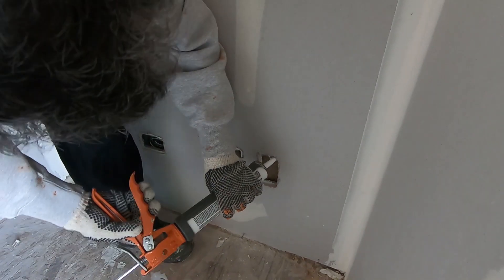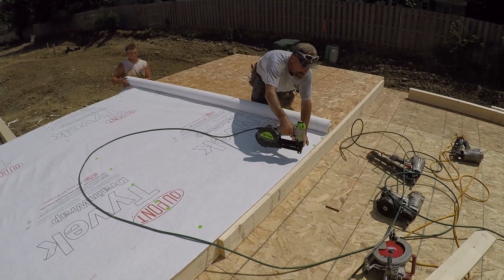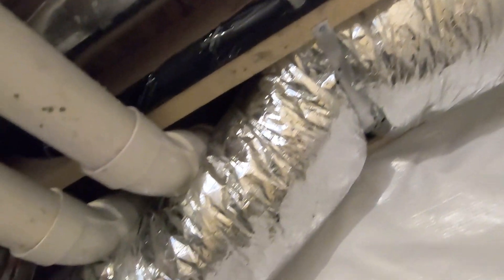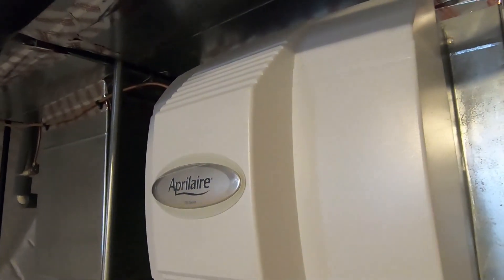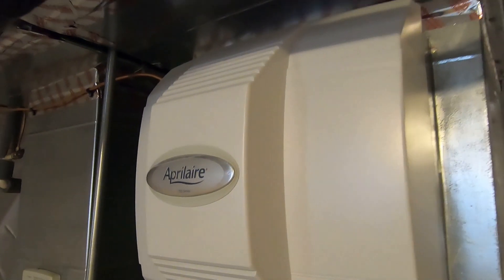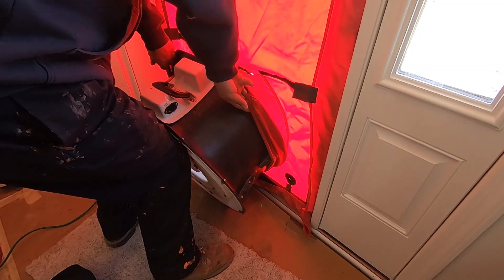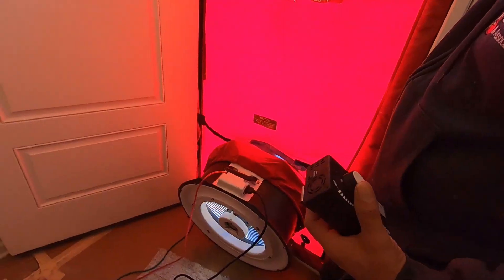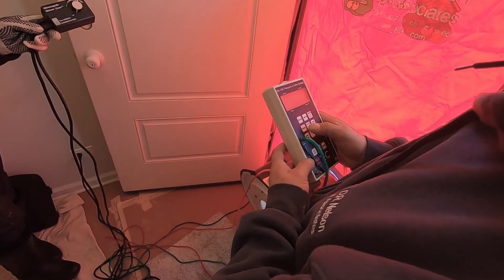Blower Door Test - New Construction | Home Channel TV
The Blower Door Test - Why it is needed? Part of Home Channel TV's home tip series. Thank you to Airhart Construction for participating in this video.